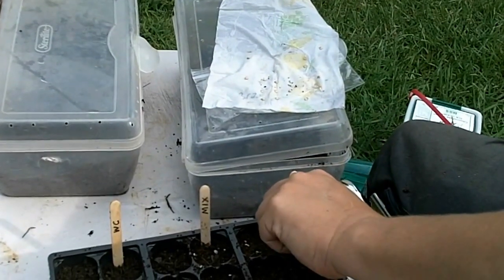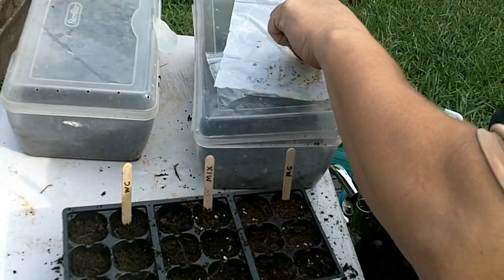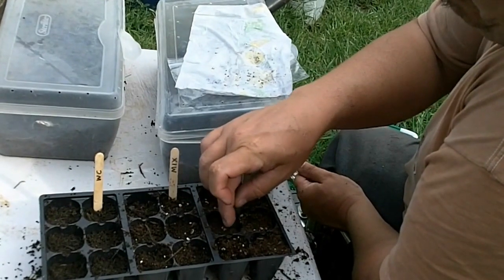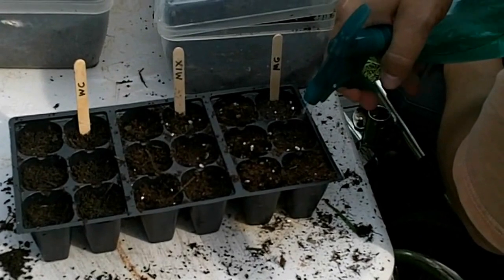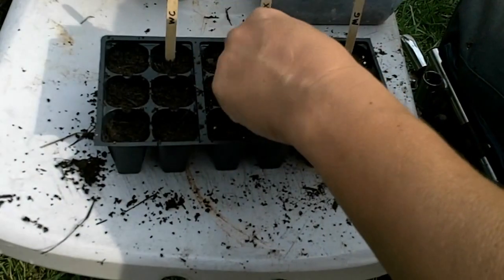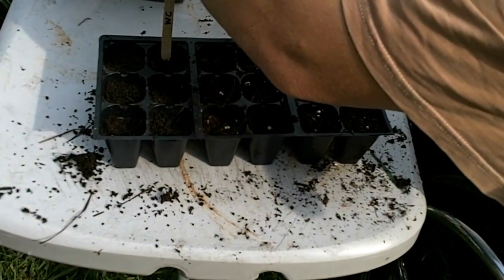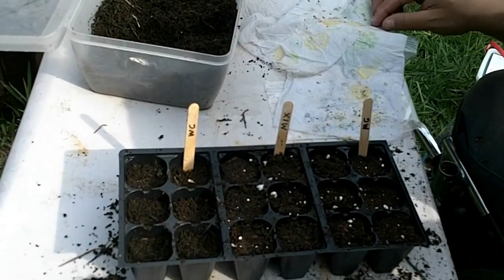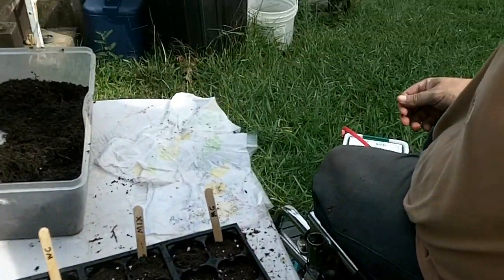Super hot pepper germinating experiment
I am starting an experiment germinating some super hot peppers in three different growing mediums.